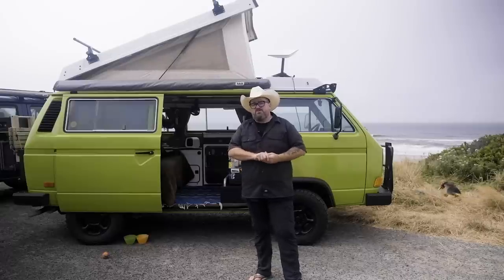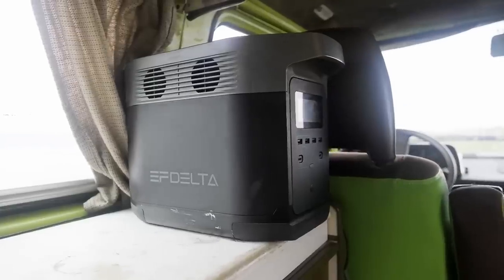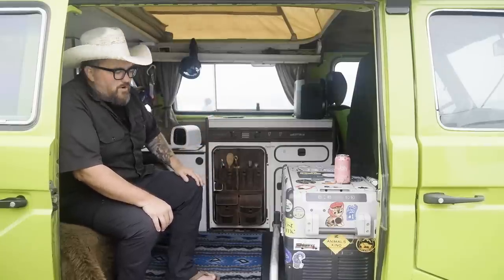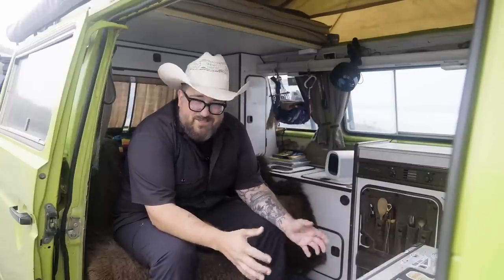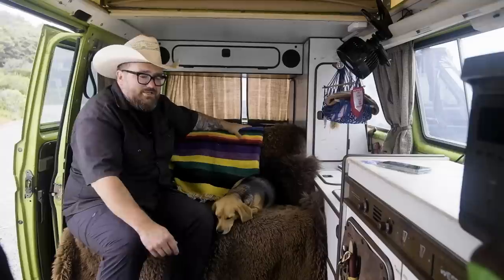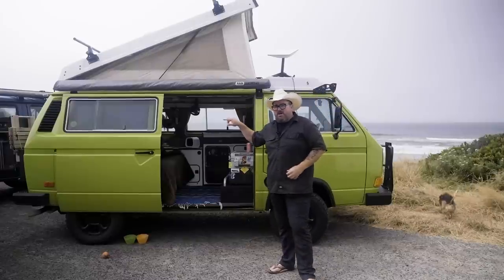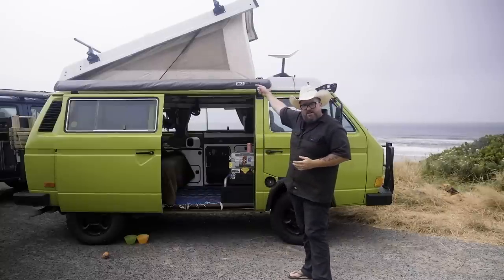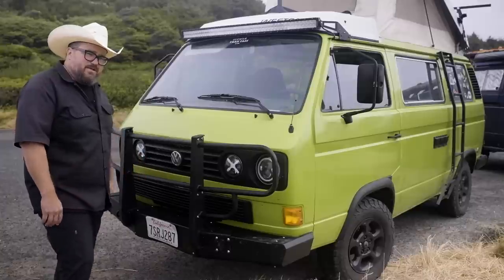1982 VW Vanagon Westfalia Tour - 6 Years On The Road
VIDEO DESCRIPTION:

Josiah lives and travels full-time in his 1982 Volkswagen Westfalia Vanagon. He has left several of the original cabinetry and has plans to upgrade it with some modern renovations soon! Some of the modifications he's already made are tearing out s few speakers to make room for storage, adding a leather organization piece, and installing a Dometic fridge/freezer combo.

There are 300 watts of solar on the roof and an external ladder on the side. If you look at the back of the rig, there's a beefy speaker suitable for all van meetup events and a full-size spare tire. This green machine provides him with the wheels to explore, work, and socialize without the restrictions of a typical home lifestyle.

00:00 Introduction
00:36 Westfalia Kitchen
01:53 Wesfalia Electrical
04:07 Why Vanlife
06:20 Westfalia Office
07:08 Westfalia Sleeping Quarters
08:11 Westfalia Storage
09:17 Vanlife Community
11:22 Westfalia Exterior
14:47 Advice for Vanlife